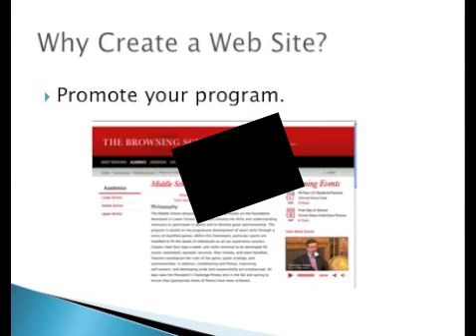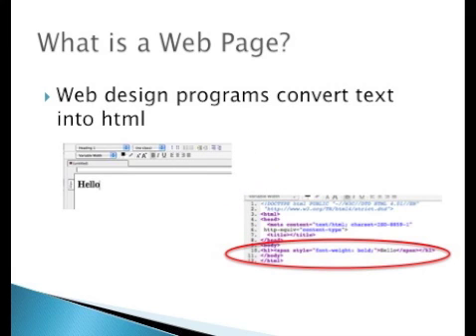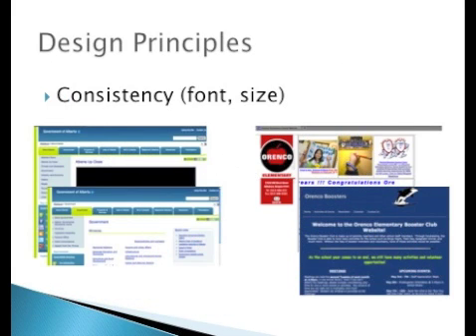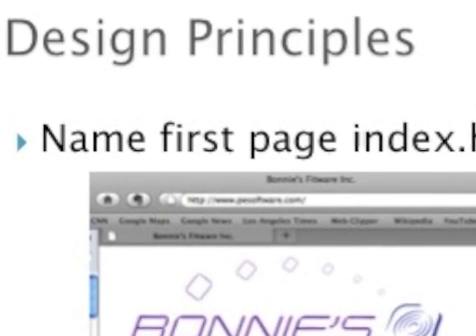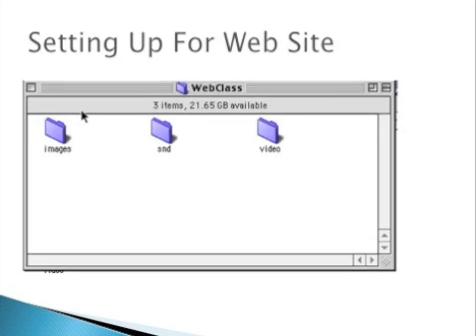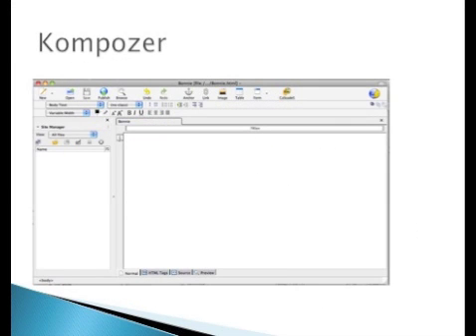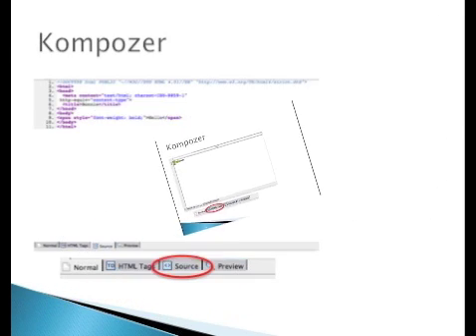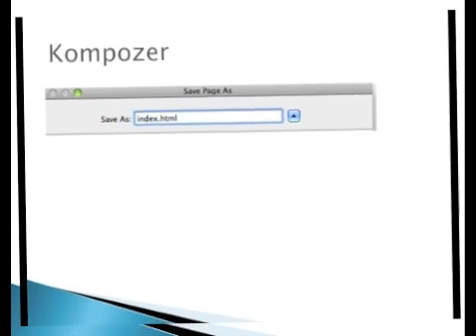Introduction to Web Design - Part 1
Web design - part 1 - using Kompozer.